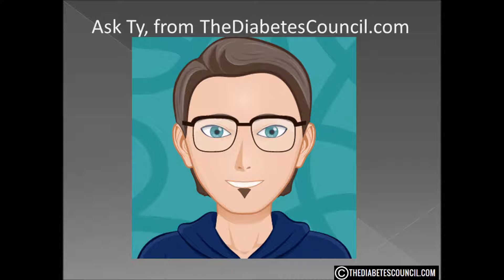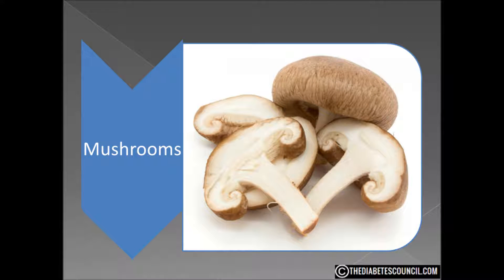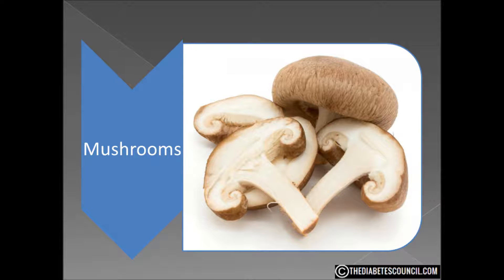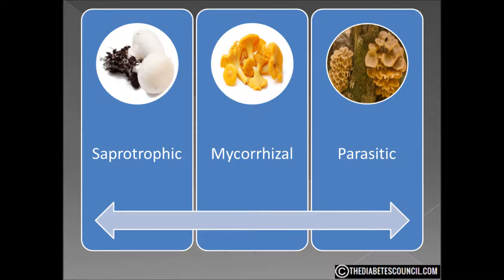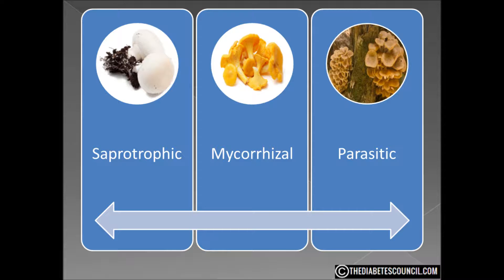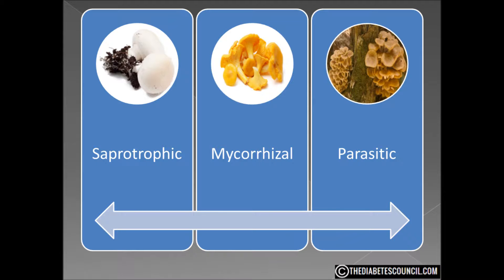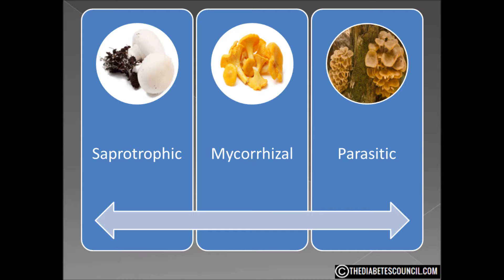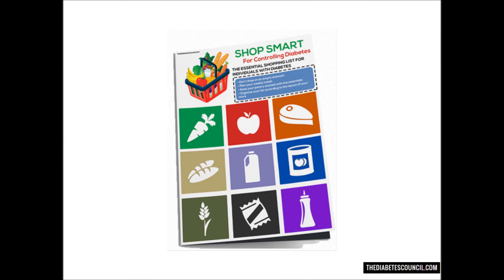Are Mushrooms Good For Diabetes?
▸▸▸ Enroll in our Detox Course for Diabetes Enroll in our new Detox Course and learn How to Heal using a Holistic Approach plus more. Are Mushrooms Good or Bad For Diabetes

Hello, I'm Ty Mason from TheDiabetesCouncil.com, researcher, writer and I have type 2 diabetes.  Today I'm going to answer the question, are mushrooms good for diabetes. But before we get into that, make sure you download my free diabetes management book which also includes a diabetes grocery shopping guide (foods to eat and avoid).

First of all, let me share with you the enormity of this question.
According to a recent mycologist (biologist who studies fungi) report, there are over 10,000 known species of mushrooms in North America alone AND that is just a fraction of what is actually in nature.

We will not look at all 10,000 today, maybe in the future (wink) but we will look at edible mushrooms in general because most have similar nutritional value, nutrients and effects on those with diabetes.

There are 3 categories that most edible mushrooms can be found:
Saprotrophic mushrooms are decomposers. They release various acids and enzymes that help break down dead tissue into smaller molecules they can absorb.  The most eaten of this type would be morels, shitake, white button and oyster mushrooms.

Mycorrhizal mushrooms enter into a sort of union with the roots of plants by either weaving into the root cells or wrapping around the roots themselves.  The more popular of these mushrooms would be porcini, chanterelles and truffles.

Parasitic types of mushrooms also take plant hosts. Although in this case the relationship is one-sided. These fungi will infect the host and eventually kill it.  The prize of this group is the honey fungus.

OK, the mycology lessons now over, let’s look at how mushrooms might stack up on the plate of one who has diabetes.

A 2015 study in Malaysia used oyster mushrooms to determine if it had properties to help maintain blood sugar.  The report concluded that in the 21-day study, treated diabetic rats showed significant improvement in terms of fasting blood glucose, body weight, and urine sugar as compared to control diabetic rats.

Mushrooms are low in Saturated Fat and Sodium, and very low in Cholesterol. They are also a good source of Dietary Fiber, Protein, Vitamin C, Folate, Iron, Zinc and Manganese, and a very good source of Vitamin D, Thiamin, Riboflavin, Niacin, Vitamin B6, Pantothenic Acid, Phosphorus, Potassium, Copper and Selenium.
The best thing about mushrooms to me?  Other than they taste good, they have a GI and GL of ZERO.

Are mushrooms good for diabetes?  Without question they are!  Whether you like the good ol’ white buttons or the exotic honey fungus mushroom, add them in any way you can to your diet.

I hope this answered your question are mushrooms good or bad for diabetes. Don’t forget to get your diabetes management book.